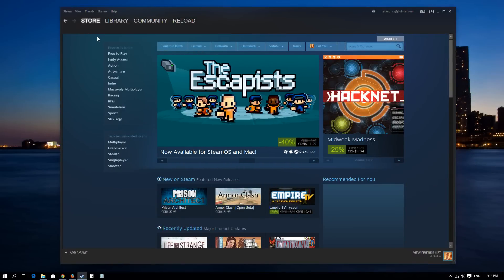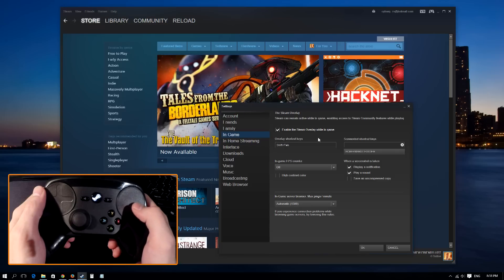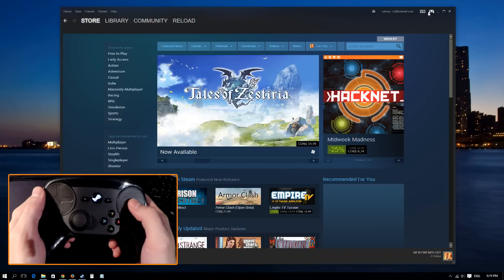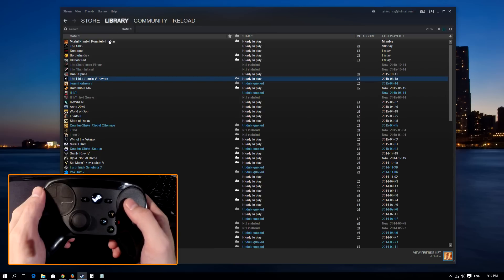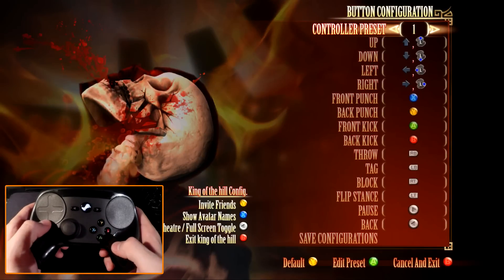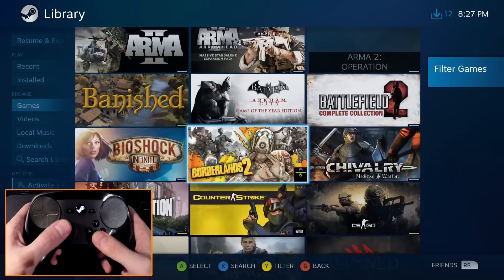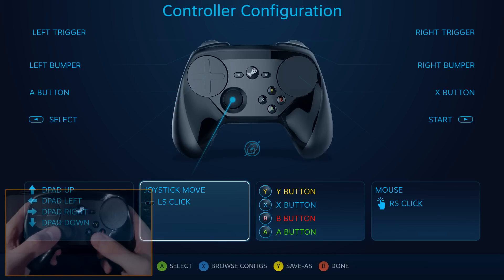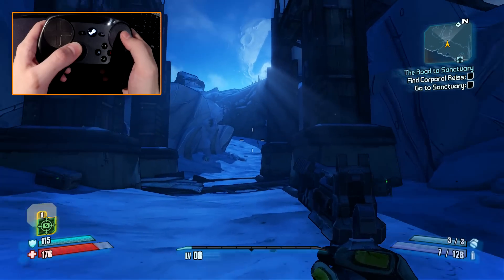Steam Controller Issues Quick Fix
A quick fix for various issues you may encounter with the Steam controller is having Steam overlay enabled in-game. This solved my issues of partial and full functionality loss for controller-enabled games. With the Steam overlay enabled, the Steam controller was being detected and keys were functioning properly.